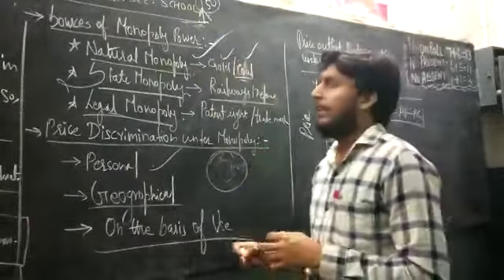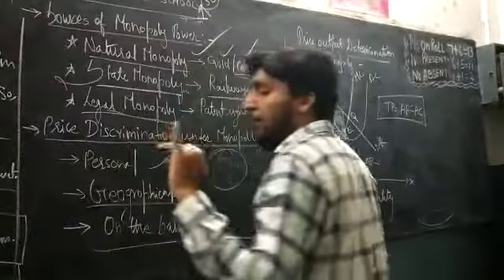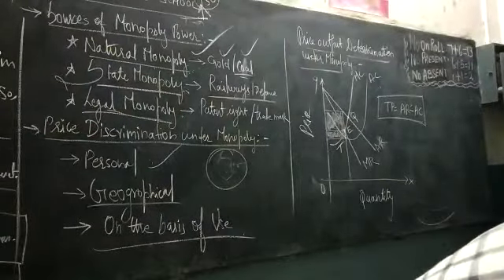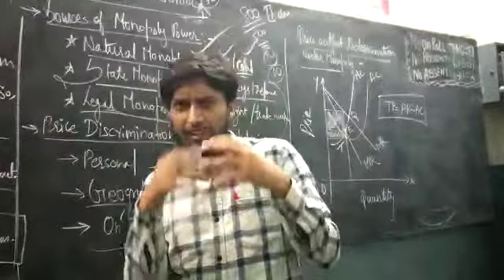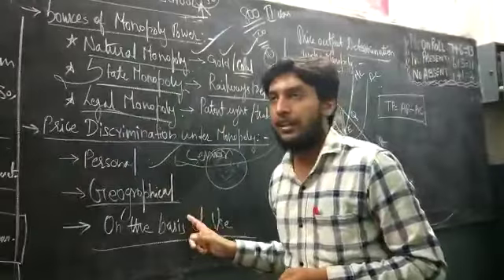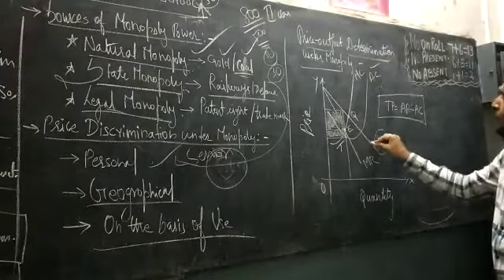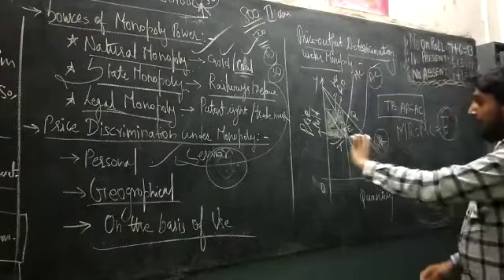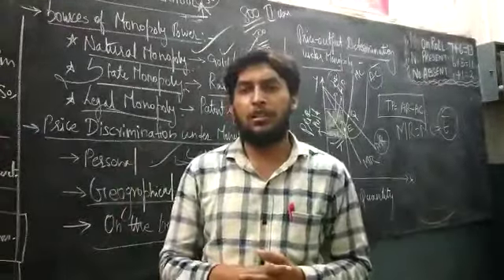Market structure and pricing part 7 - Ecnomics Class 11 by Hasmathullah. Z